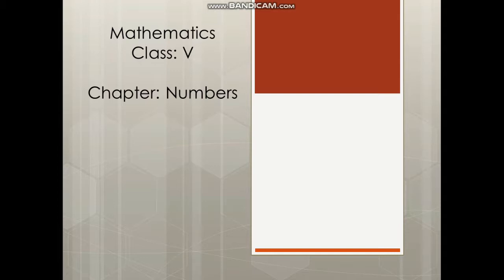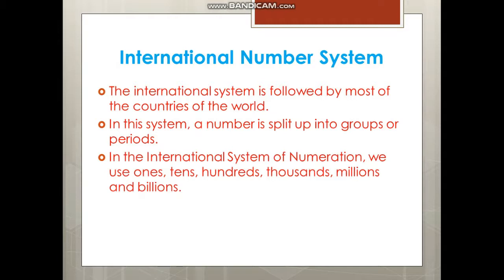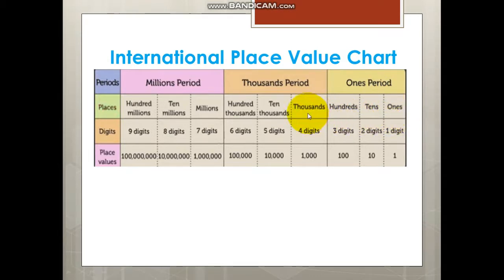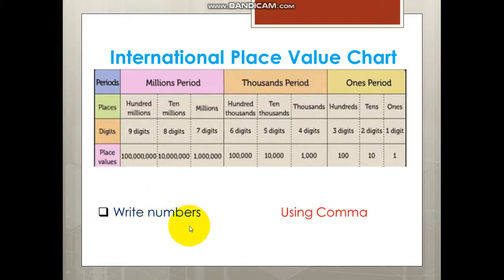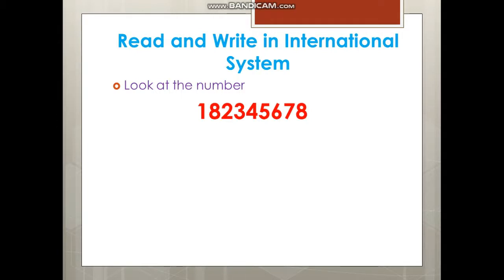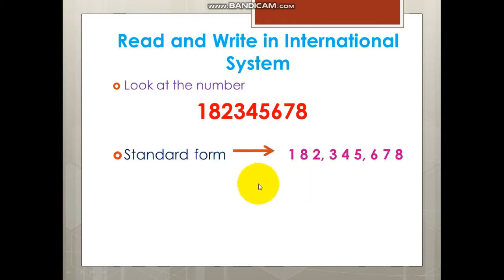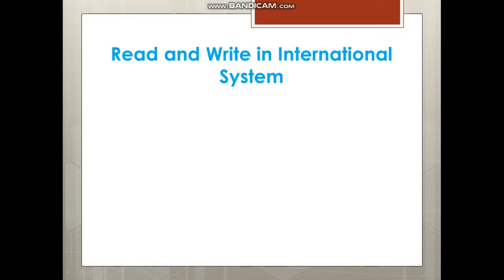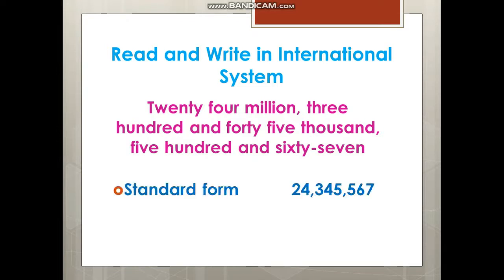Unit 3 - International number system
V -Math
Chapter: Numbers